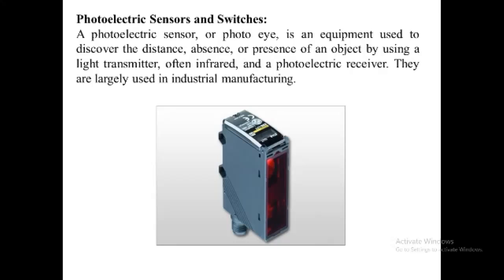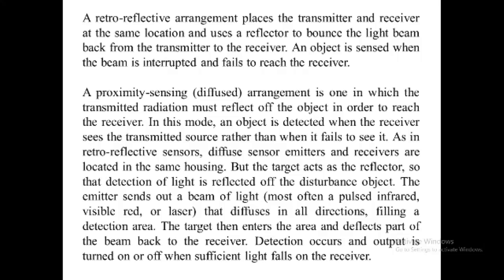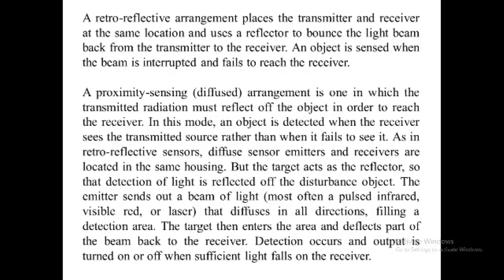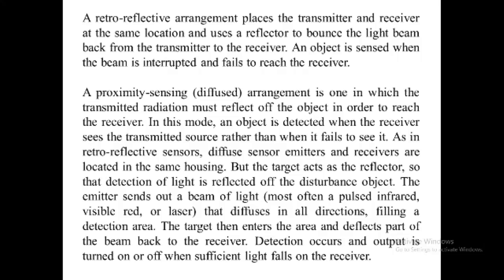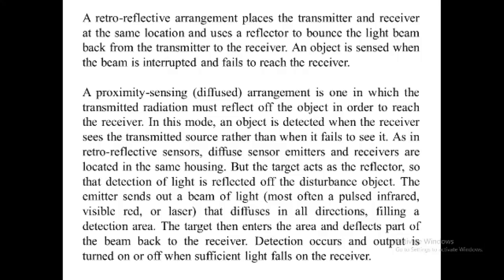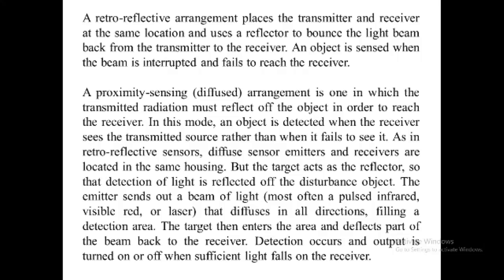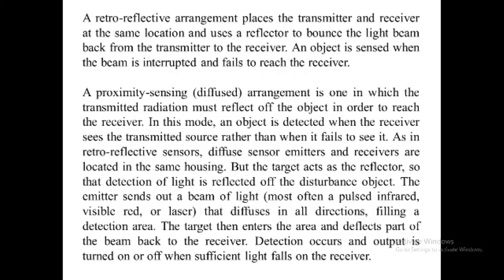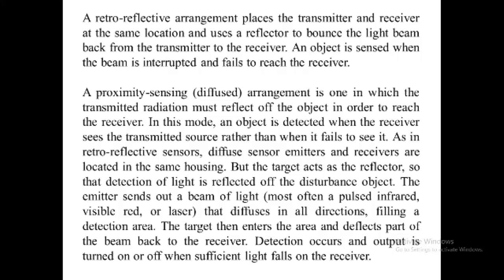Lecture 2 7 Photoelectric Sensor